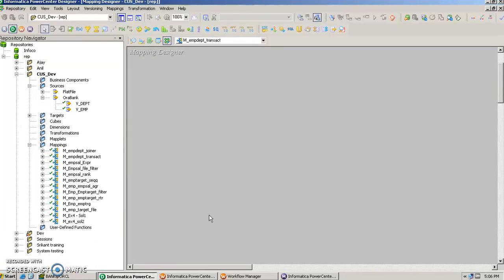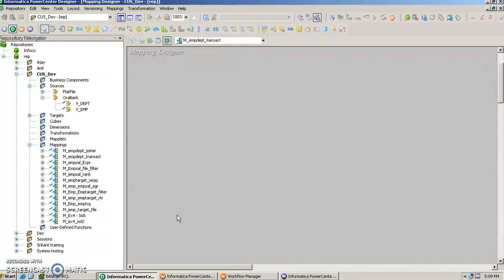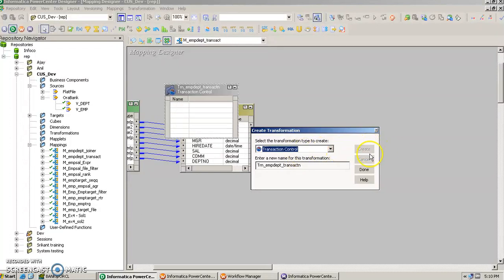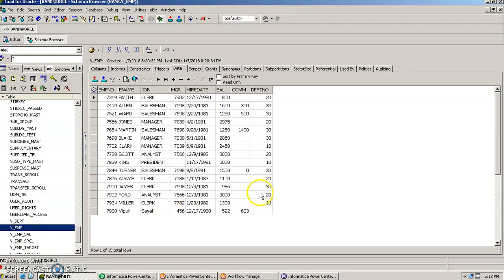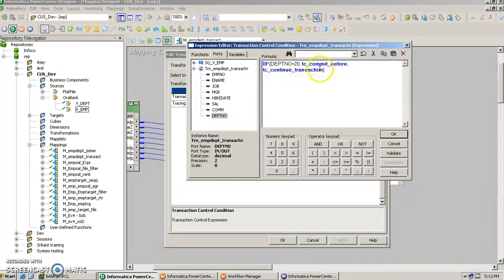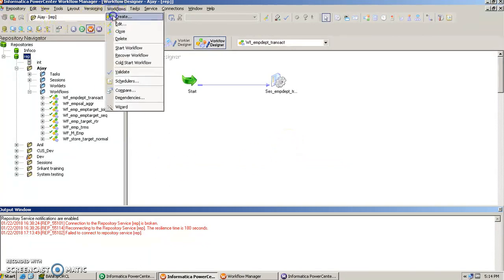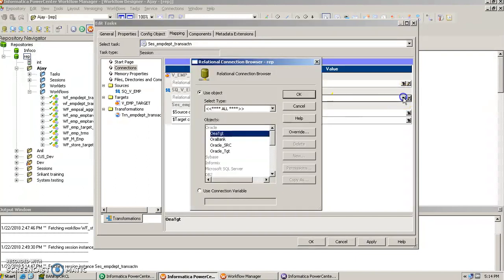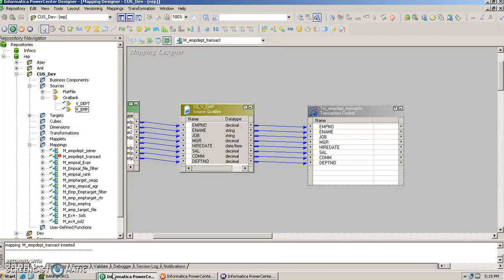Informatica part12 Transaction control transformation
This video explains about transaction control transformation in Informatica.